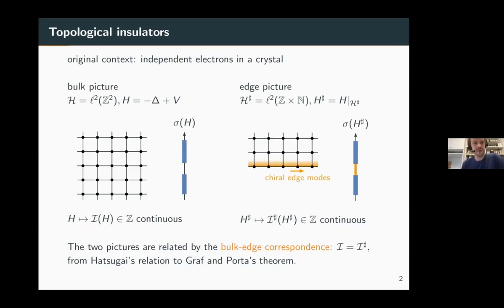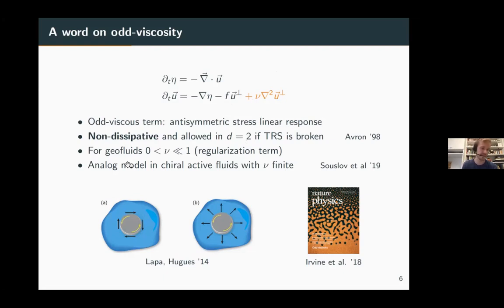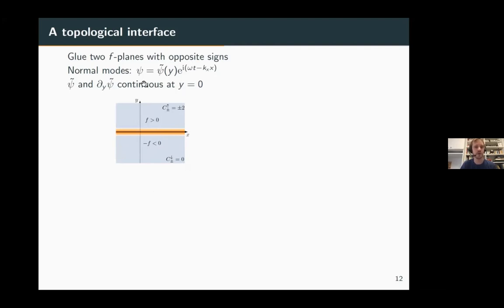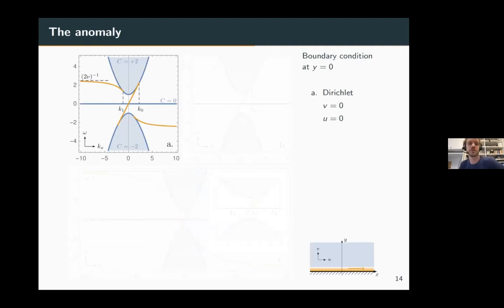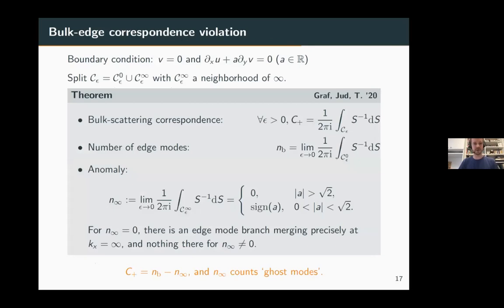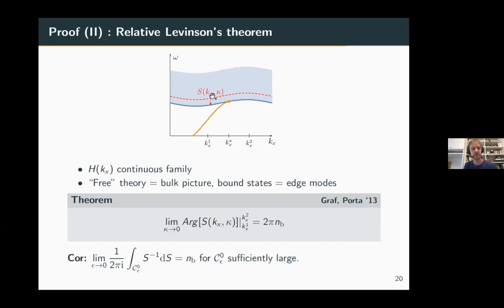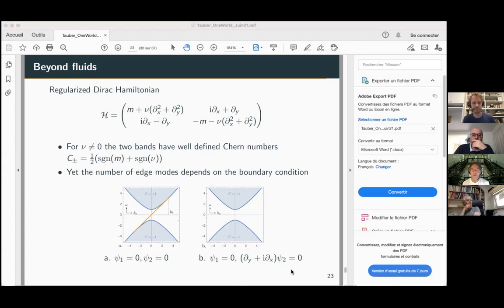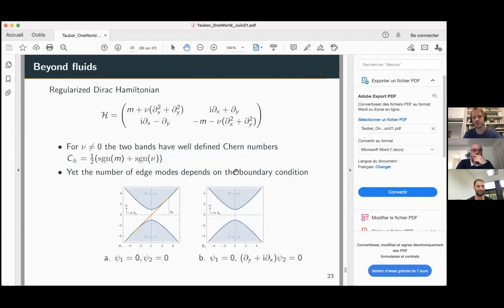Clément Tauber: Topological indices for shallow-water waves.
I apply tools from topological insulators to a fluid dynamics problem: the rotating shallow-water wave model with odd viscosity. The bulk-edge correspondence explains the presence of remarkably stable waves propagating towards the east along the equator and observed in some Earth oceanic layers. The odd viscous term is a small-scale regularization that provides a well defined Chern number for this continuous model where momentum space is unbounded. Equatorial waves then appear as interface modes between two hemispheres with a different topology. However, in presence of a sharp boundary there is a surprising mismatch in the bulk-edge correspondence: the number of edge modes depends on the boundary condition. I will explain the origin of such a mismatch using scattering theory and Levinson’s theorem. This talk is based on a series of joint works with Pierre Delplace, Antoine Venaille, Gian Michele Graf and Hansueli Jud.